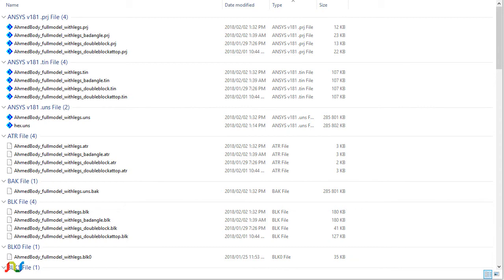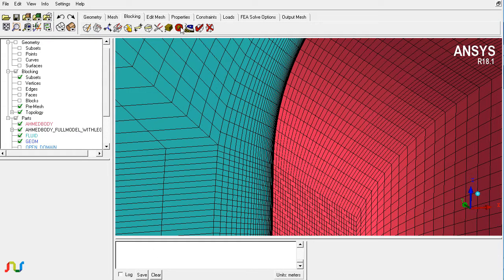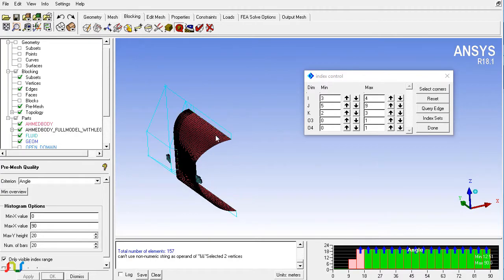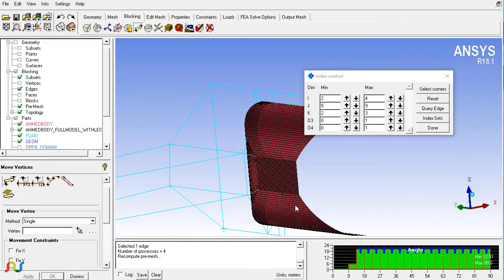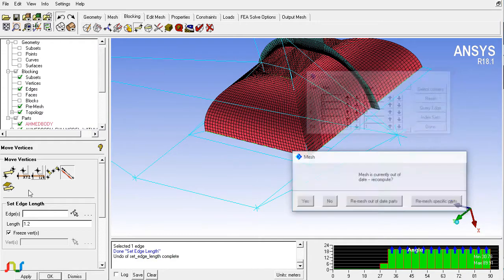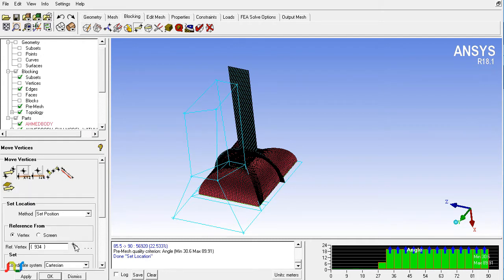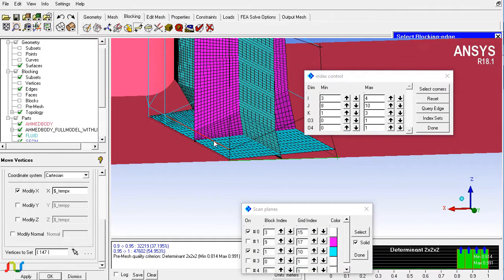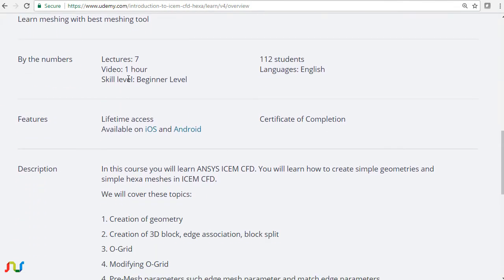Improving mesh quality in ICEM CFD Hexa - Case 1 (Low quality)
In this tutorial we have explained and demonstrated the method to improve the hexa mesh quality in ICEM CFD Hexa.

We have used followed commands to accomplish this task:

1. Mesh quality command to locate the problem region

2. Scan plan command to locate the exact location of problem.

3. Move vertices command to move vertices at the optimum location to improve the mesh angle and hence mesh quality.

If you want to learn ICEM CFD Hexa like pro, please join our newly uploaded course on udemy with the link given below...